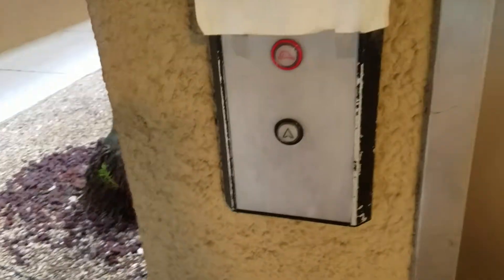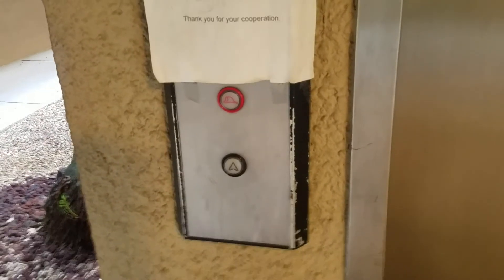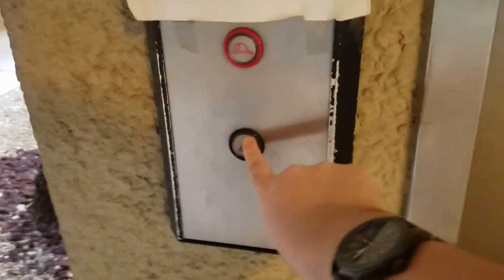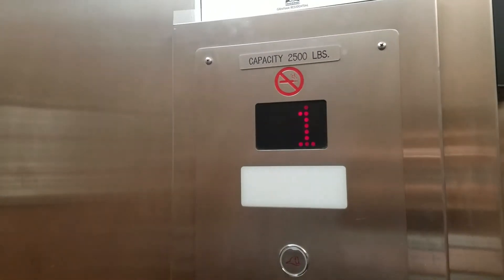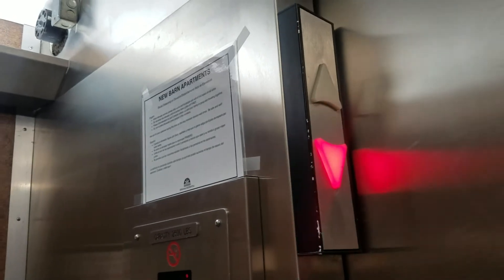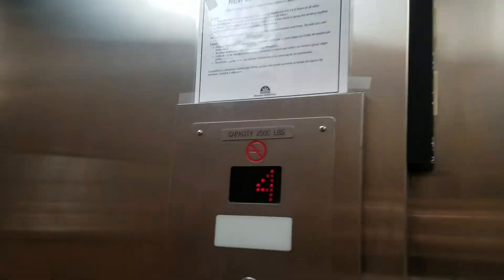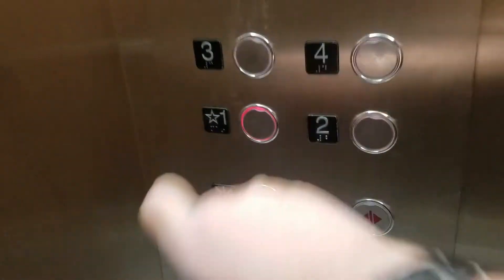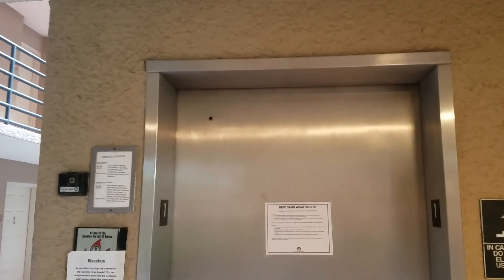Modernized Global Hydraulic Elevator @ 6700 building A, Miami Lakes FL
It's very nice of that a elevator & after it got modernized by Global elevator of that from 2000's before & This used to be a Older Otis Series 1 elevator from 1984 before & i really wish it could be staying of that a original before from all the times before you know & this is from a last building of that & it's almost just like anothers the ones at a anothers buildings b h l & k of those same here.

Installed in 1984 & it got Modernized in 2000's

Brand: Older Otis Series 1

Modernized: Global

Fixtures: Former Older Series 1/Unknown

Call Buttons: Former Older Series 1/Innovation Universal